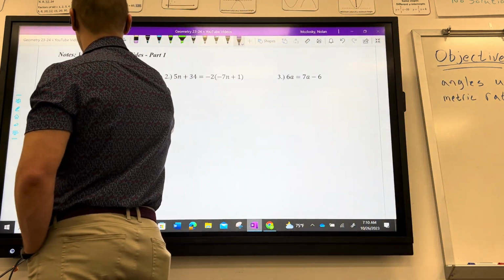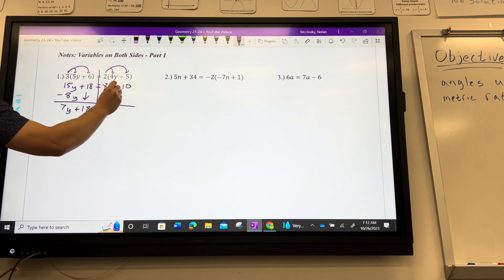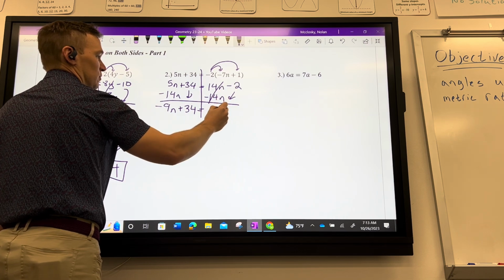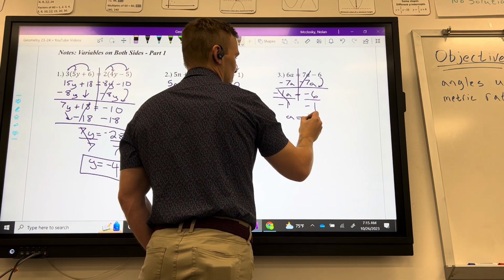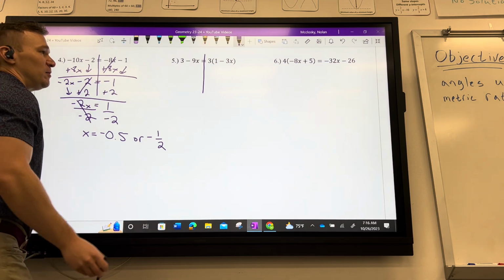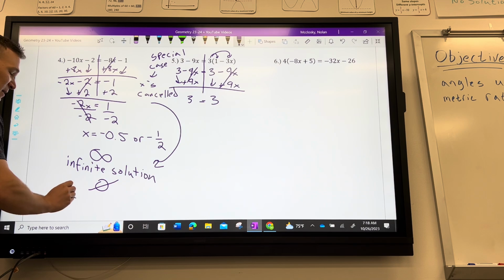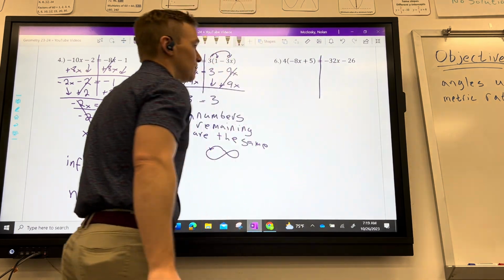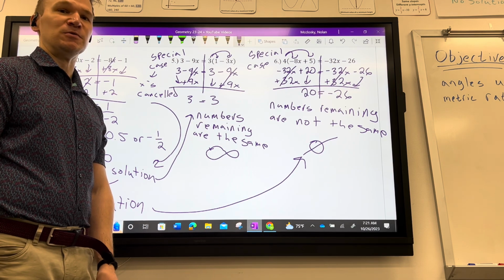Solving Equations with Variables on Both Sides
This video explains in great detail how to solve equations where the variable is on both sides of the equals sign.

The problems that I completed in the video and some problems to practice on your own can be found in a document on my google classroom. The join code for the class is vkv2kh7. Please join and get better at math.